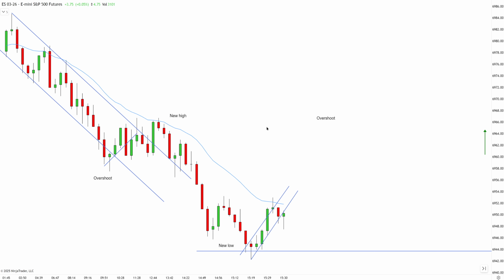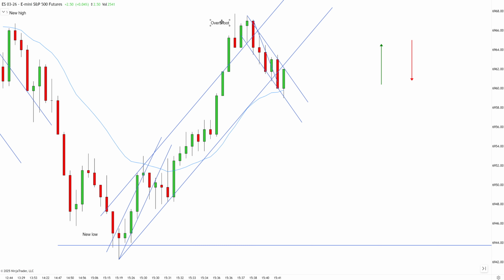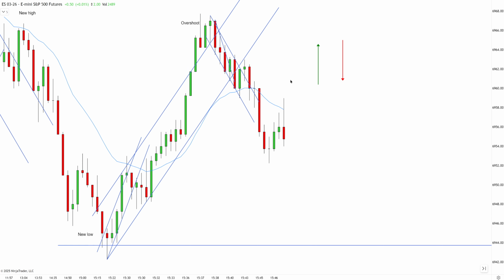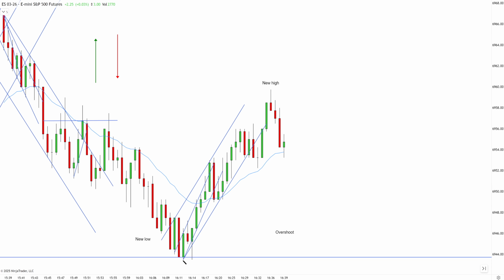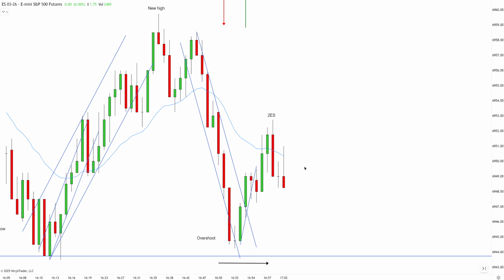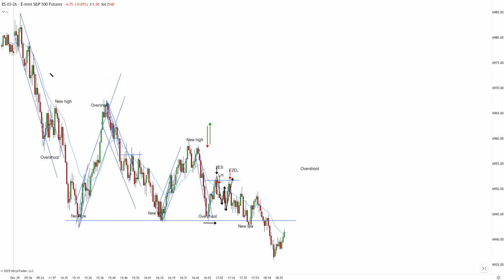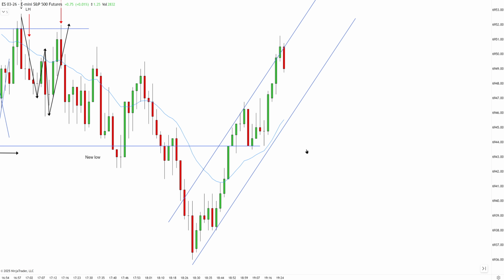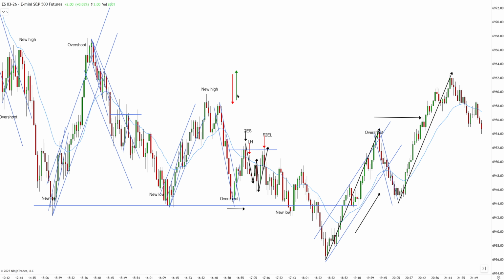Reading Price Chart As A Scalper Trader